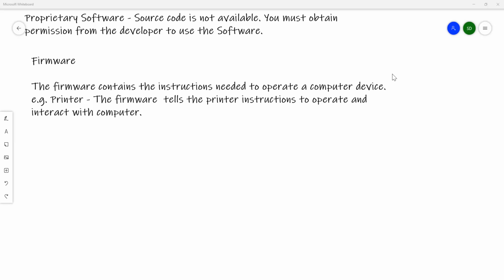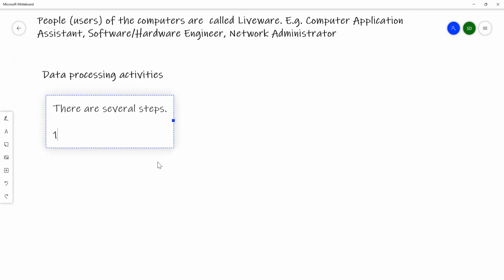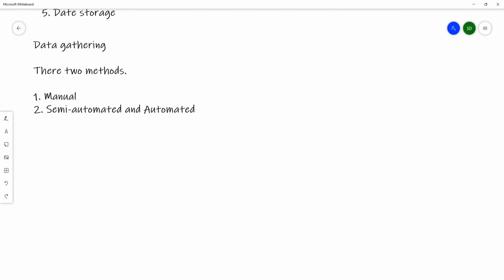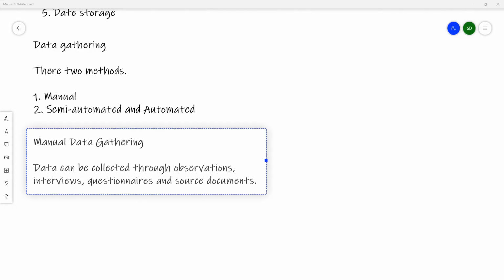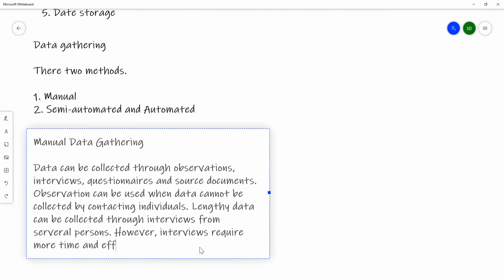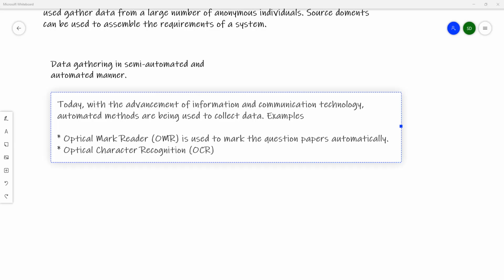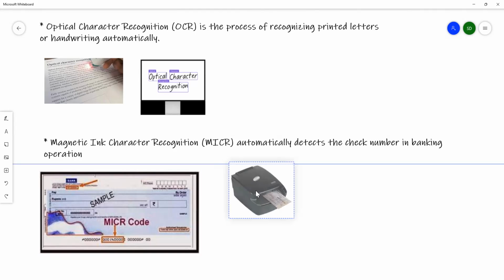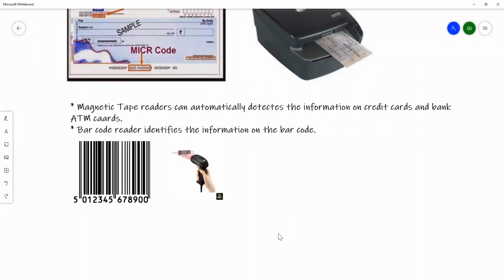AL 2023 S5 Introduction:2022-03-05